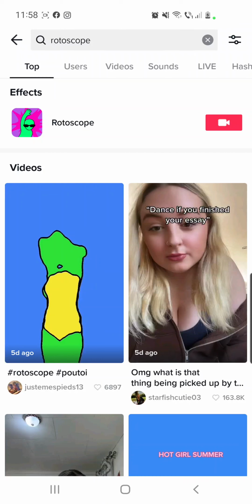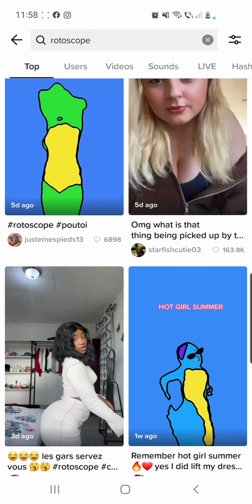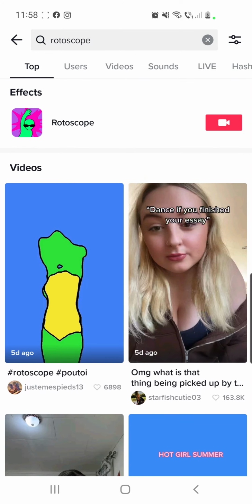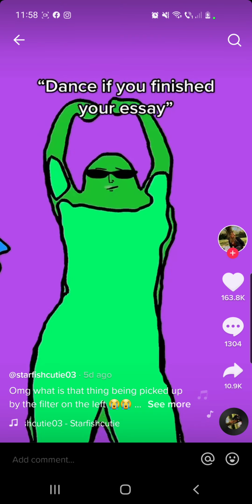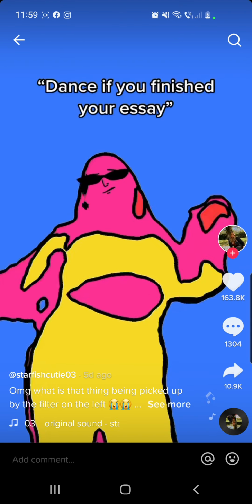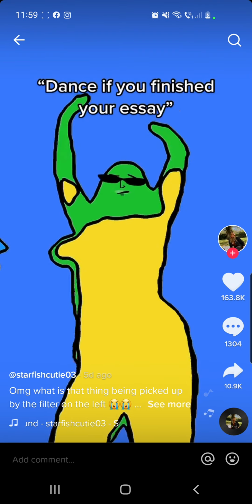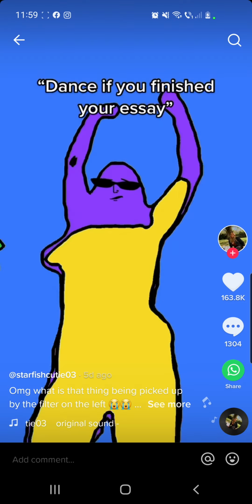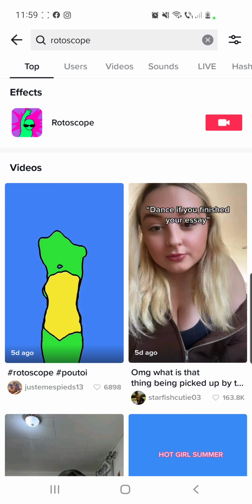THE TRUTH ! How to Remove Rotoscope Filter from TikTok Videos | Does it work or not?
The Truth about Rotoscope Filter that no one says !
Is it Possible to Remove Rotoscope Filter from TikTok Video ? So the answer to this question is NO. It is not possibly to Remove the Rotoscope Filter from TikTok Videos! All videos and tutorials that you are seeing are not true. If you tried to follow a video about this, you could see that it's not working so your search is in vain.
I'm very sorry to disappointed you, guys!